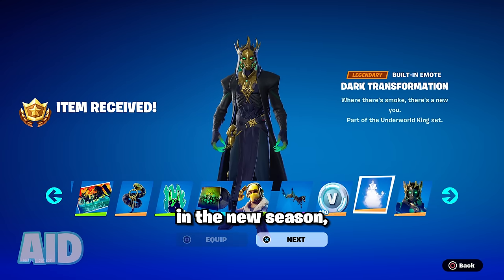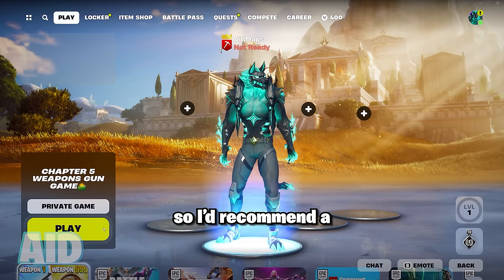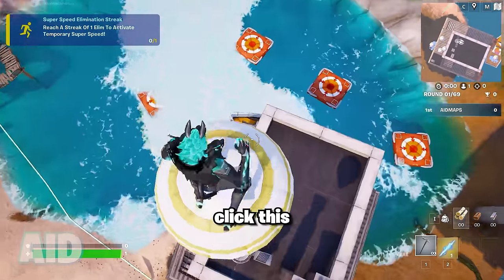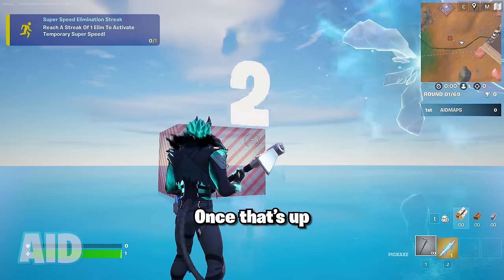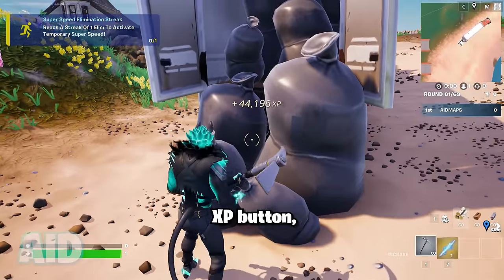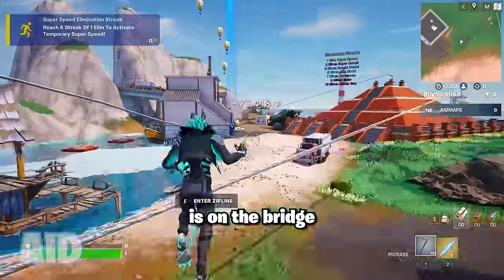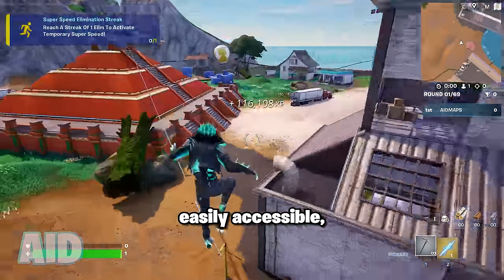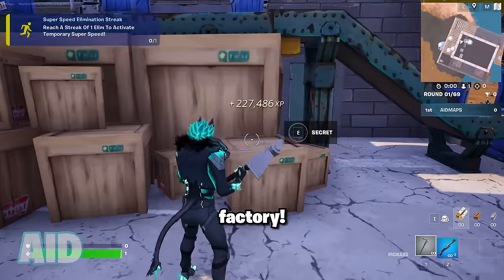how to level up insanely fast in season 3! (200k XP+)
how to level up insanely fast in season 3! (200k+)

Fortnite Chapter 5 Season 2 is finally here! Myths and Mortals is inspired by Greek mythology, and new gods have arrived on the island, like Zeus, Hades, and even Poseidon! The new battle pass is shocking, coming with tons of new skins and new mythics to play Fortnite with, as well as loads of new POIs. Midas is going to be returning, so here's an XP map to help you level up insanely quick!